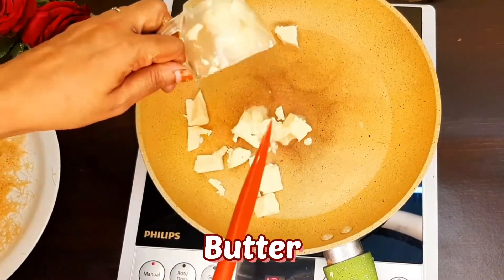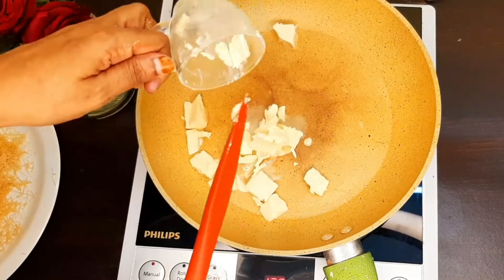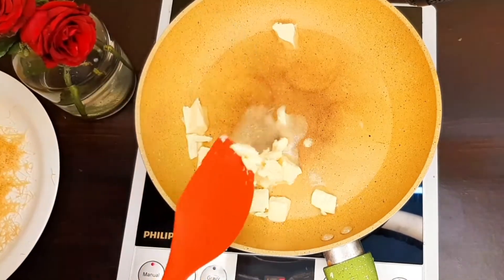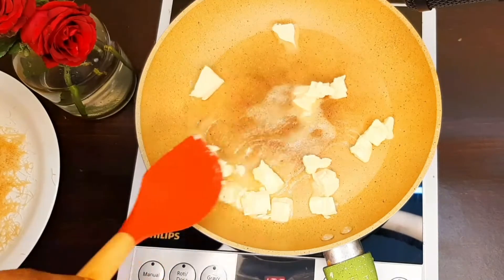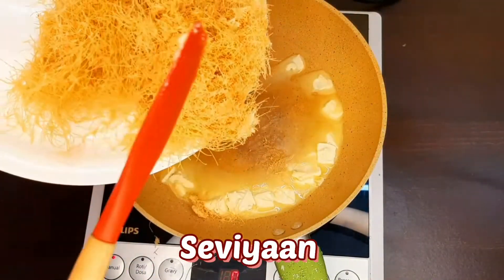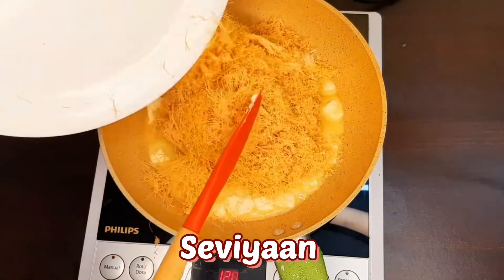Seviyaan Bites | Bakri Eid Special Sweet | With 3 Ingredients | COOKING PARADISE